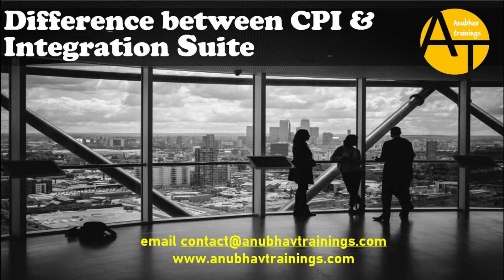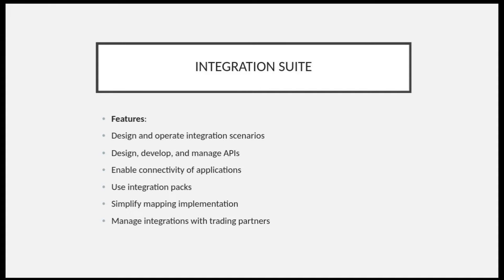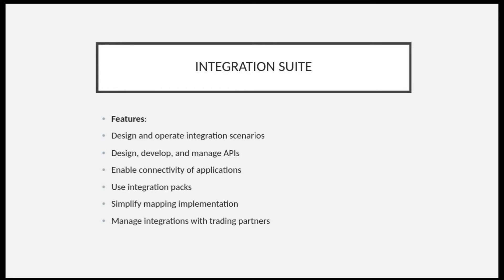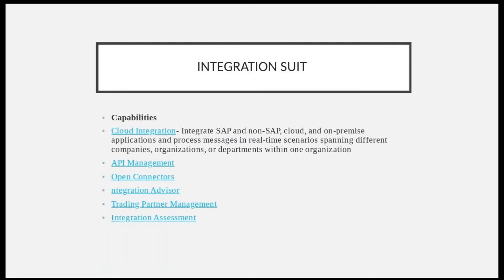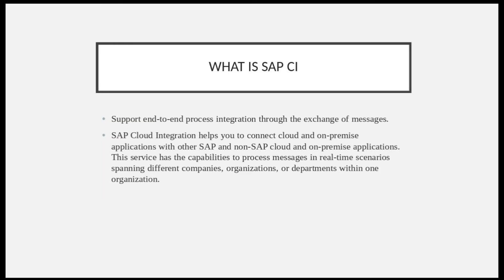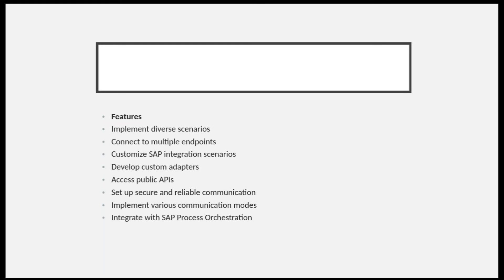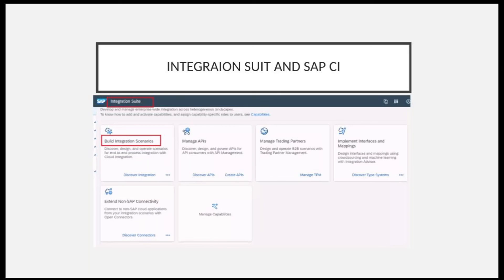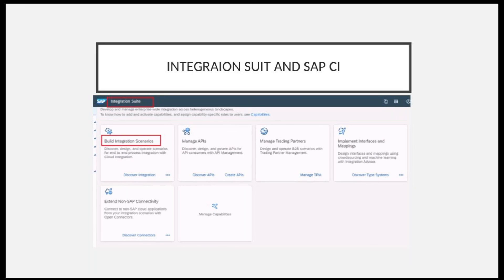Difference between CPI and Integration Suite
Cloud Integration is one of the service of SAP Integration suite. Integration Suite contains many other services like API Management, Integration Advisor, Open Connectors and Trading Partner Management.
SAP Integration Suite connects and contextualizes processes and data while enabling new content-rich applications to be assembled faster with less dependence on IT. Pre-built integration packs along with existing investments can be composed to deliver new outcomes with less involvement by integration experts.